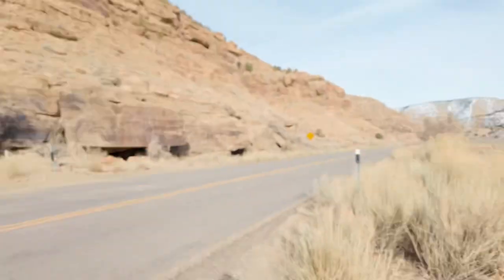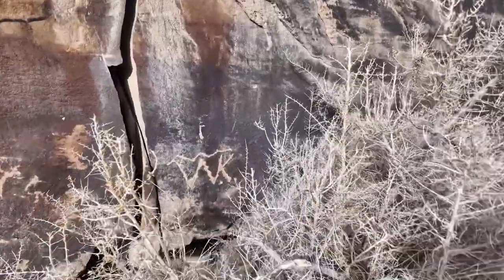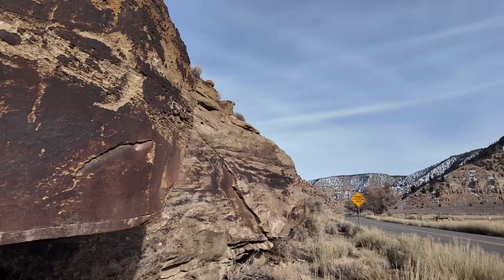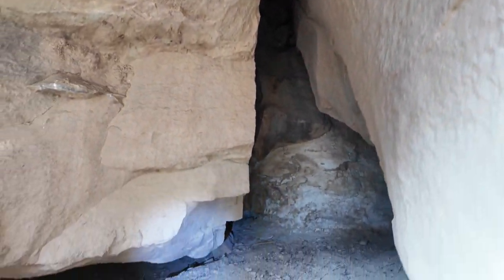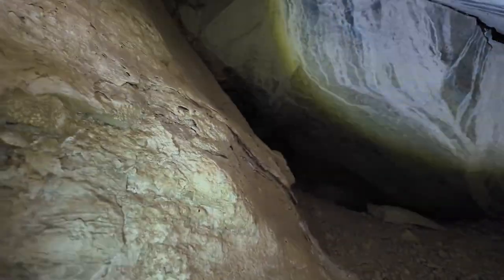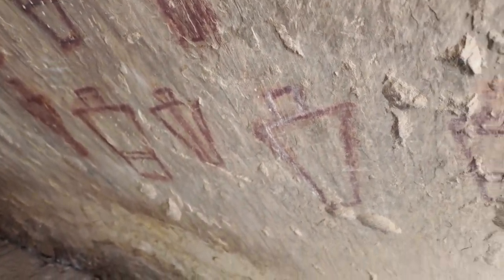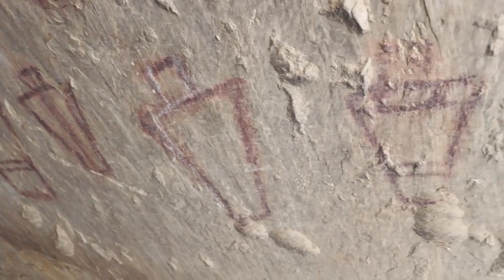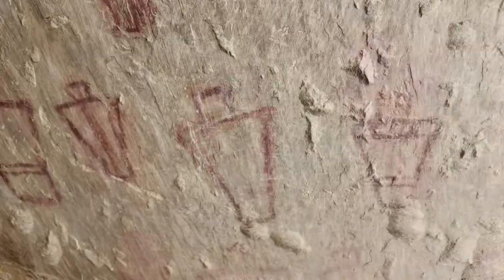Forgotten Places, Hidden Cave With Barrier Canyon Style Pictographs, Nine Mile Canyon, Utah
these Barrier Canyon style pictographs are hidden from public view in 9 Mile canyon. They are in a difficult to find cave located on the lower part of NineMile Canyon in Utah. this is a group of red painted anthropomorphs that are not where you would anticipate them being; they are hidden back inside a cave that at one point I believe was heavily lived in. this group of Barrier Canyon style anthropomorphs is  characterized by large shoulders, narrow waste and large eyes.